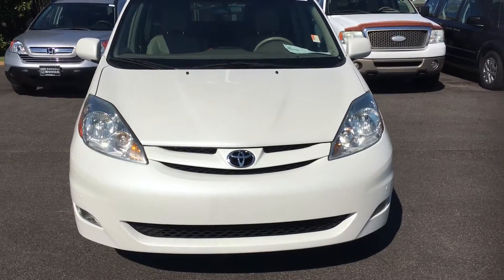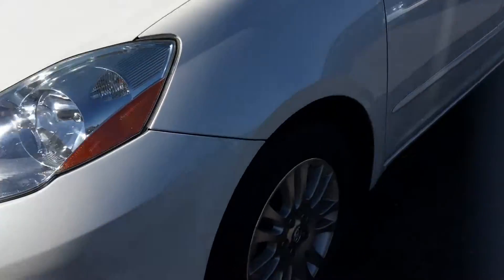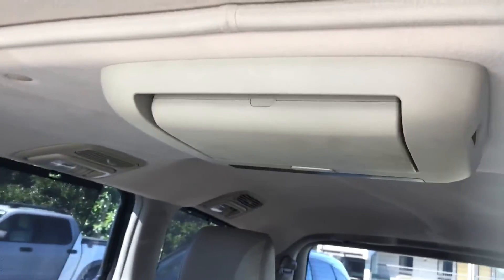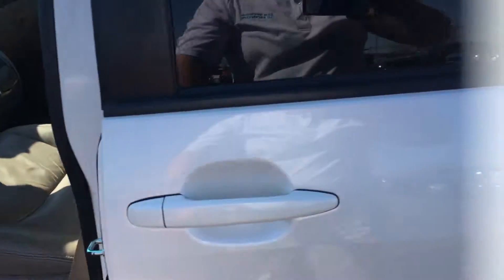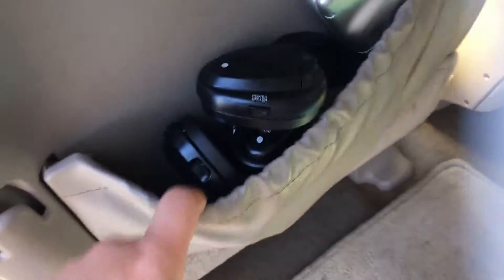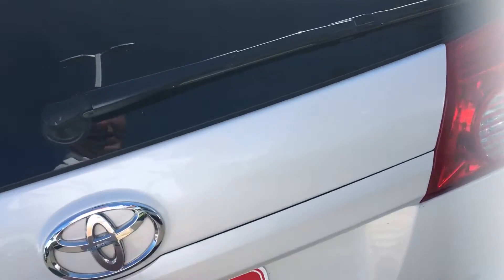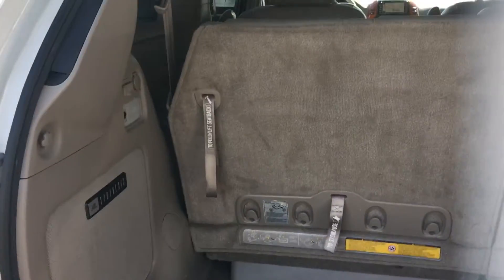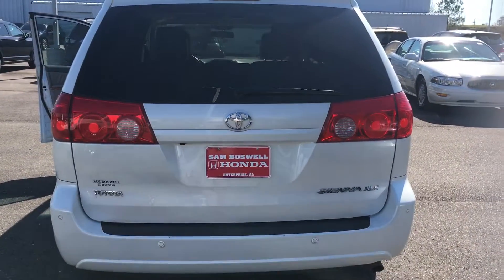2009 Toyota Sienna